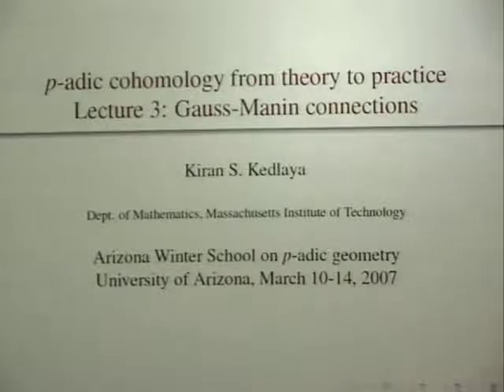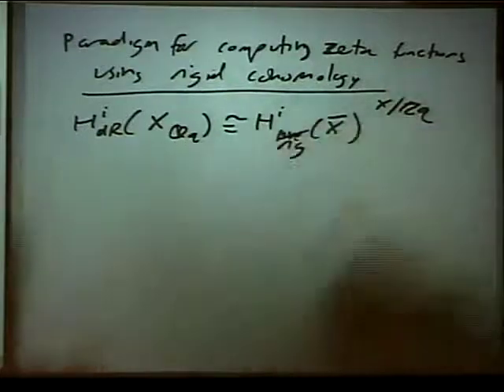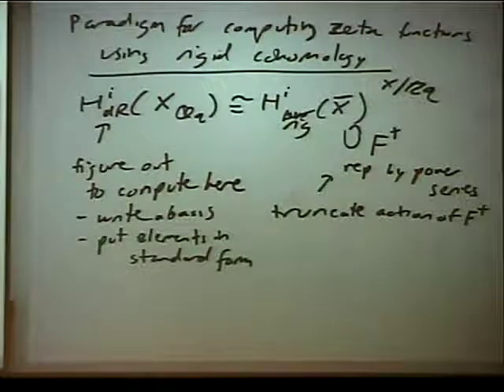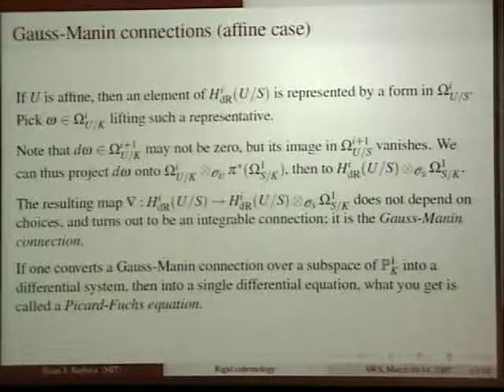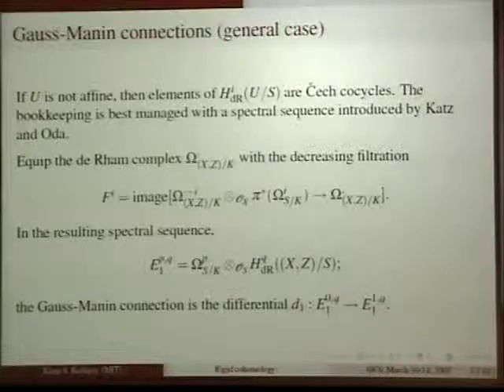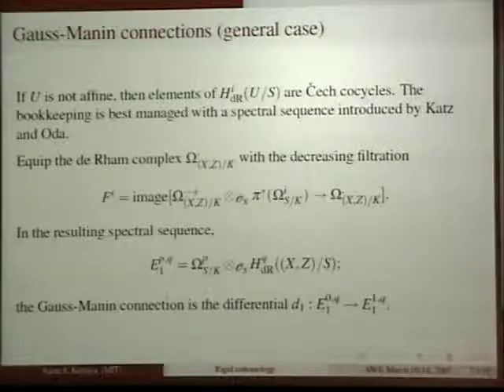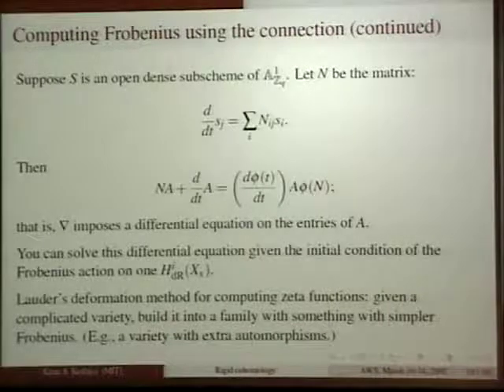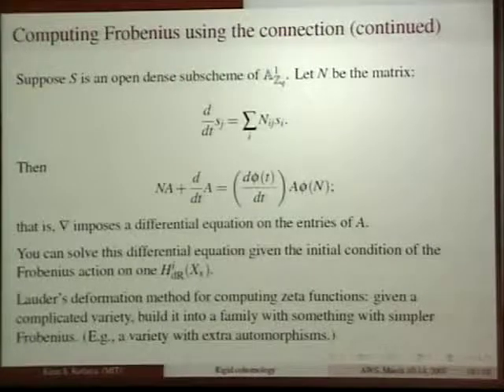p-adic cohomology: from theory to practice (Kiran Kedlaya) 3-4